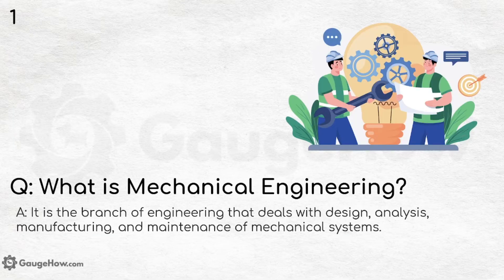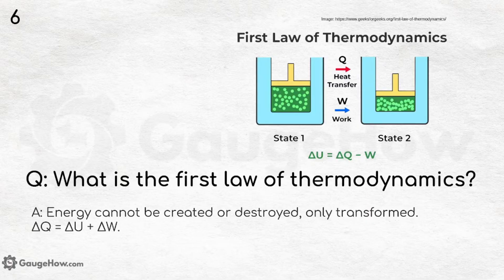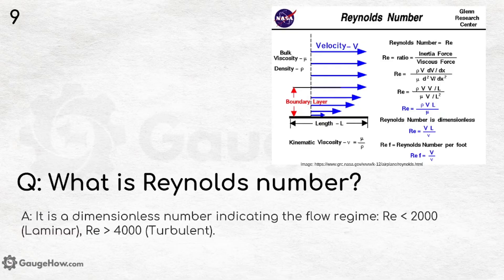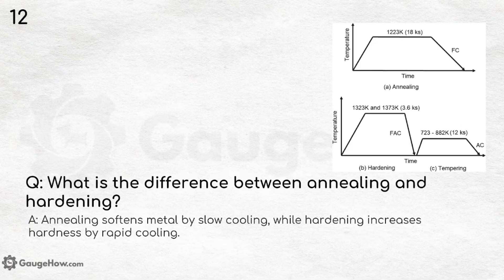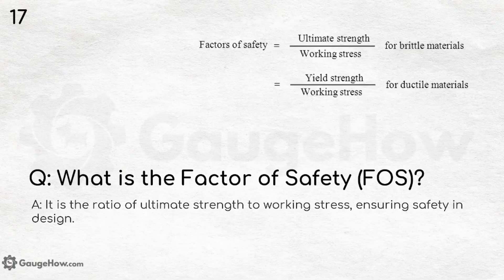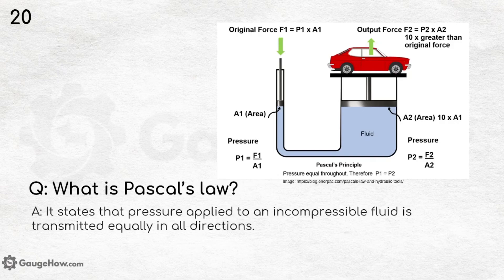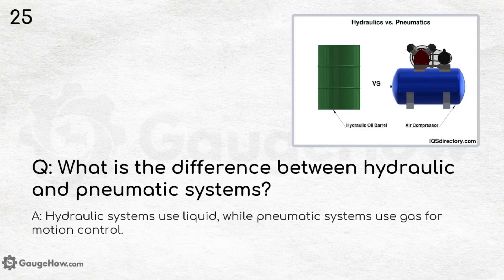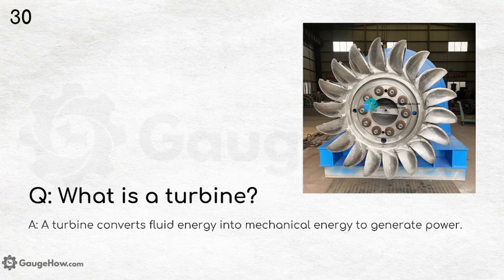30+ Must-Know Mechanical Engineering Interview Questions & Answers for Freshers! 🔥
Learn and grow in Mechanical/Industrial Engineering with 20+ simplified courses without any monthly or annual fee.

Learn GD&T, AutoCAD, Fusion 360, Python for Mechanical, CMM, Reverse Engineering, EV, TQM, Metrology, Kaizen, 5S, 7 QC tools & many more.

Designed by Mechanical Engineering Industry Experts for Mechanical Engineering Students🎉
Are you preparing for a mechanical engineering job interview? 🤔

This video covers 30+ commonly asked interview questions with detailed answers, covering key topics like thermodynamics, fluid mechanics, manufacturing, CAD, CNC, GD&T, and more!

✅ Perfect for freshers & job seekers in mechanical engineering!
✅ Gain confidence with industry-relevant Q&A!
✅ Learn fundamental concepts & ace your interview!

📢 Share this with fellow engineers preparing for interviews!